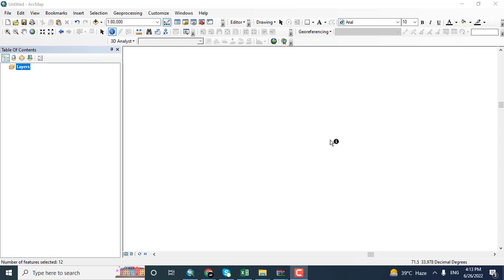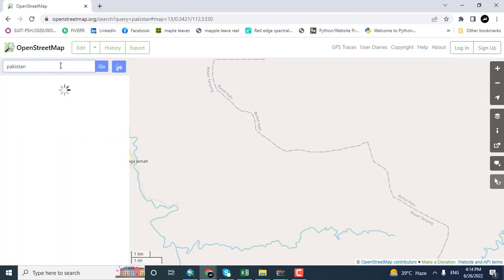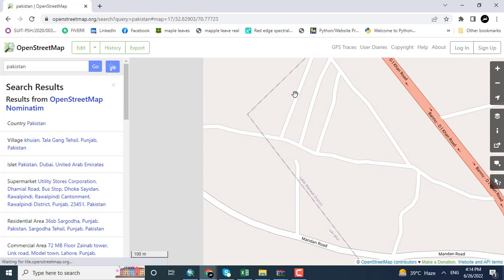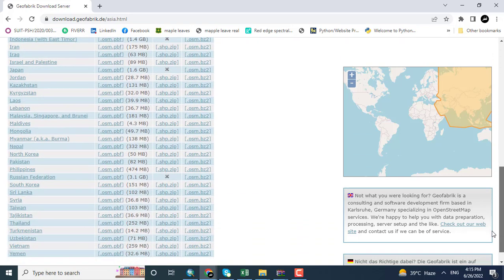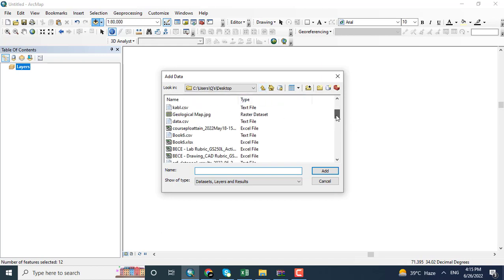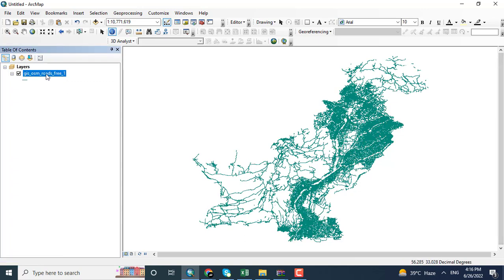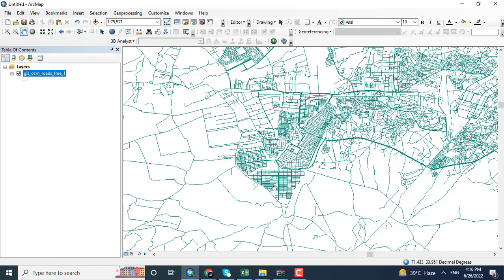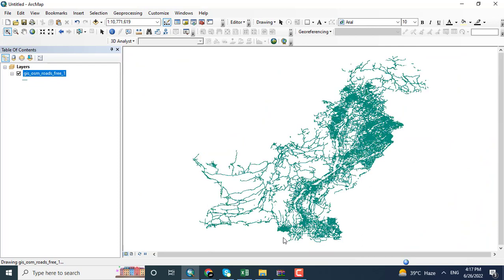How to Download Open Street Maps| OSM Data| ArcGIS| ArcMap 10.8 Version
This is freely available data. Open Street Maps can easily be downloaded for different analysis. Like, Accident analysis, Highways Analysis, weightage to the roads etc.

1 Introduction to ArcMap Interface. Exploring the ArcGIS 10.8 Version.

2 How to Add & Display Vector data in arcgis 10.8

3 How to Add and display Raster data in Arcgis 10.8

4 How to download shapfile for any Region From Diva GIS

5 Calculate Geometery of An area in Arcgis.

6 Download DEM from USGS Earthexplorer Using Shapefile.

7 How to dissolve Polygon Shapefiles using ArcGIS.

8 How to extract area of interest by Mask using ArcGIS 10.8 Version

9 Editing & Creating Shapefile from Image in ArcGis 10.8.

10 Buffering a Road and Wells in ArcGIS.

11 How to clip data in arcgis 10.8

12 Adding & Creating New Point Shapefile Data in ArcGIS 10.8

13 Making Contour Map from Point Data Using Kriging Method in ArcMap

14 How to add Basemap in Arcmap.

15 How to Make Contour Map from DEM in ArcGIS 10.8

16 Classifying Vector Data Polygon Shapefile in ArcGIS 10.8

17 Create Random Points and extracting values in ArcGIS 10.8

18 Extracting Raster DEM Values Via Points .shp

19 Create Profile of Watershed from DEM Using ArcGIS 10.8

20 Downloading USGS Earthexplorer Data via Shapefile. & Displaying in ArcGIS 10.8

21 Creating Heat Map Using Stations Data in ArcGIS 10.8

22 Creating Population Map of Afghanistan for Year 2020 in arcgis

23 Creating line feature or Road Data from Google Earth| Digitization of Road Data

24 Spatial Analysis of Point Data using Select Layer by Location tool in Arcgis.

25 Create Contour Map by model builder in ArcGIS 10.8

26 Download High Resolution Digital Elevation Model ALOS PALSAR DEM 12.5m Resolution

27 How to download High Resolution 10m Sentinel-2 Data|USGS Earth Explorer| ArcGIS 10.8

28 How to Download Earthquake data| USGS Earthquake| ArcGIS| ArcMap| CSV Format

29 How to Download Open Street Maps| OSM Data| ArcGIS| ArcMap 10.8 Version

30 How to Download Geological Data & Display in ArcGIS| ArcMap| Geo technologies

31 Watershed Delineation Using SRTM| ALOS PALSAR| DEM Data| Arcmap 10.8

32 How to Create River Network Order| Stream Order| ArcGIS| Arcmap 10.8